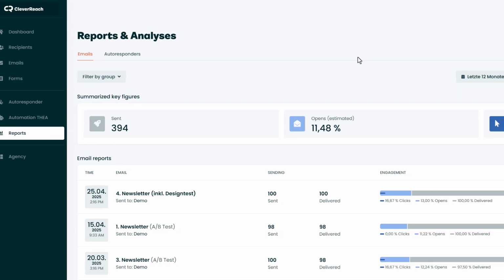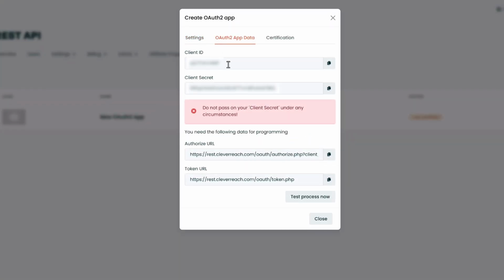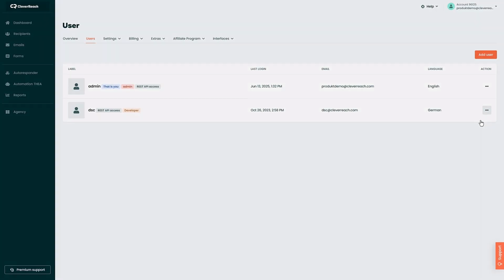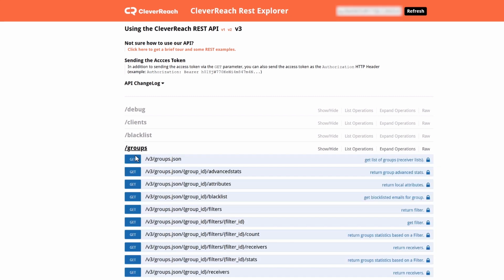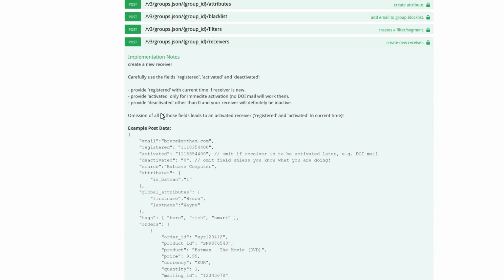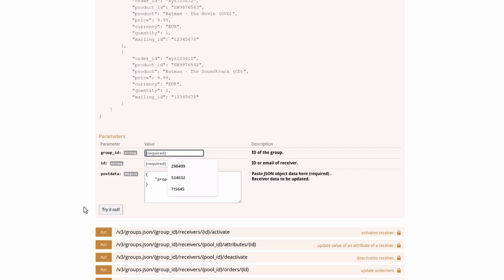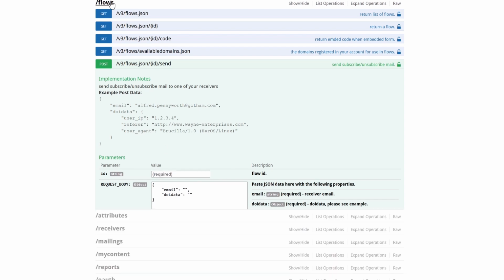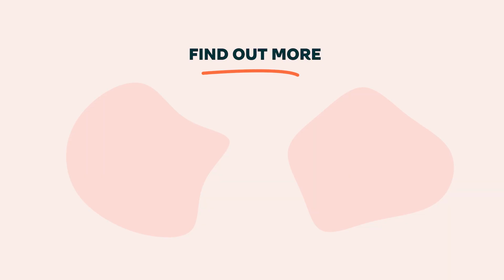How to use the CleverReach REST API (plugin development, integrations)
Connect your platform with CleverReach: Simply use our API! In this tutorial, we show you how you can use REST API for your specific application.

CleverReach also offers many plugins to different shop systems, CRM or CMS, as well as integrations from partners. Browse through our list of integrations to find yours